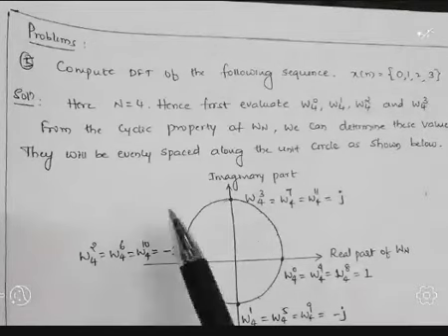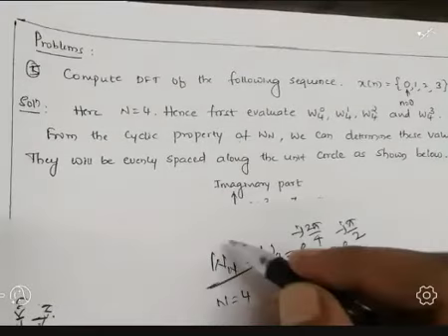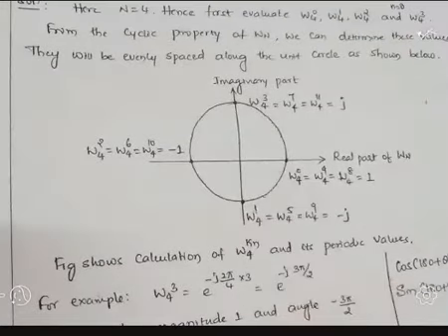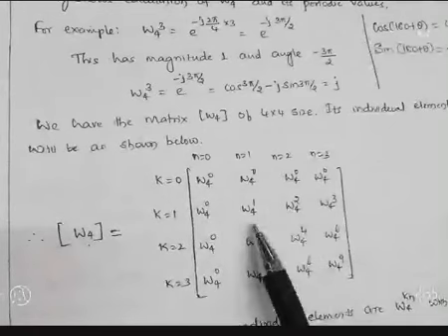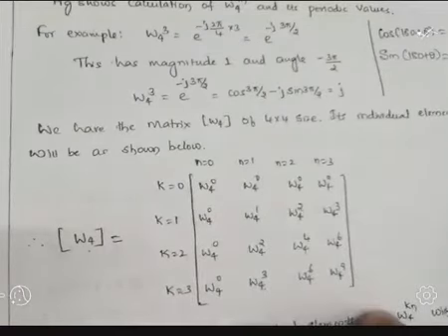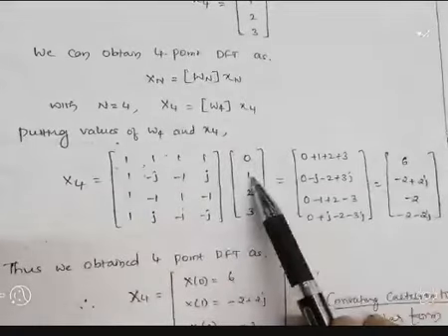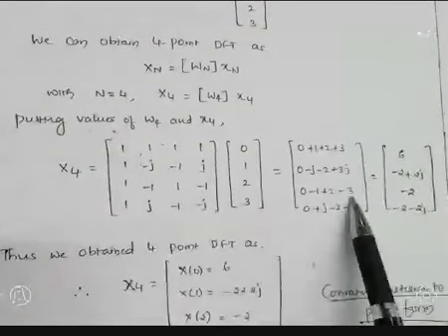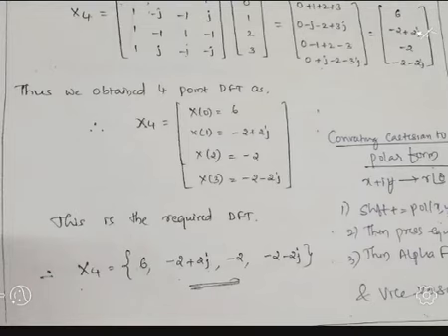Numerical - 3: DFT